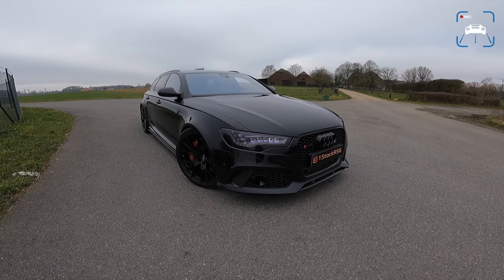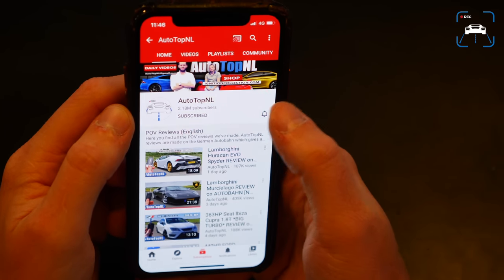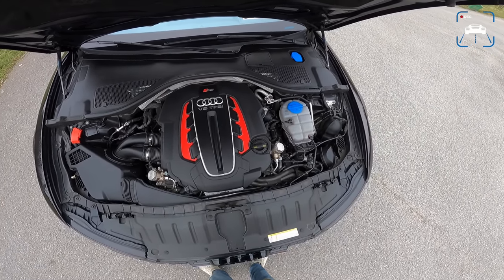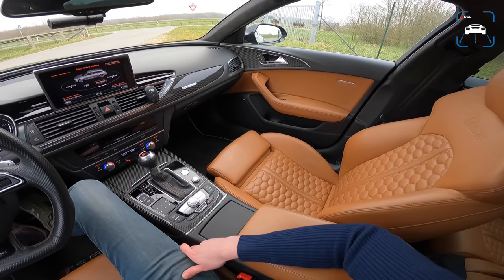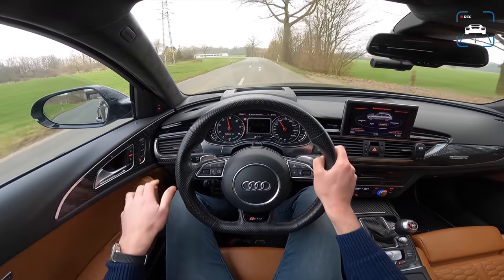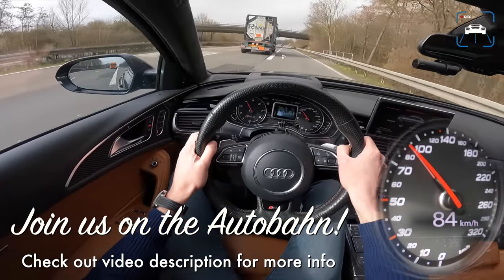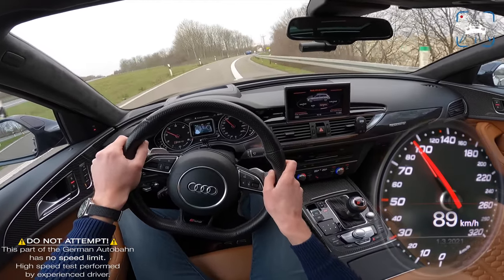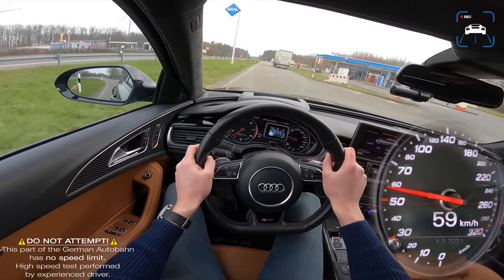700HP AUDI RS6 C7 REVIEW on AUTOBAHN [NO SPEED LIMIT] by AutoTopNL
Join us for a run on the Autobahn! How?
2. purchase model Lugano Diver or Lausanne
4. we contact you via email to meet in western Germany for a run in a very cool car!
700HP AUDI RS6 C7 REVIEW on AUTOBAHN [NO SPEED LIMIT] by AutoTopNL